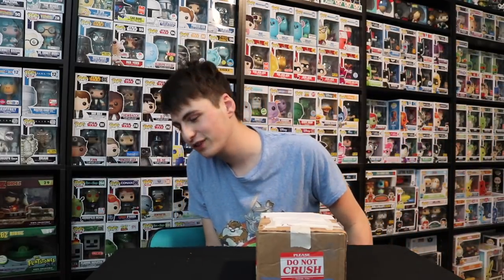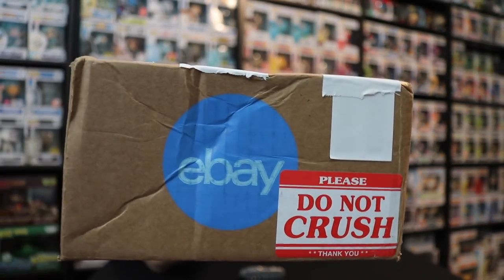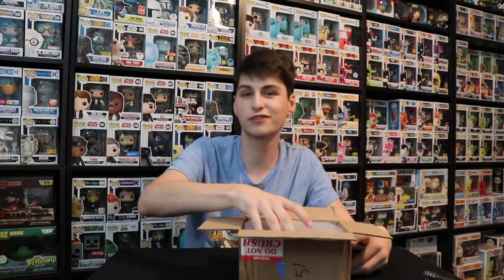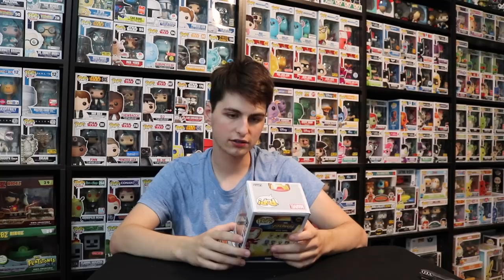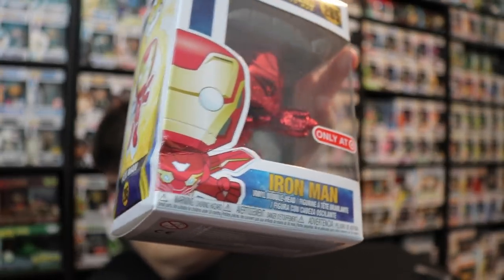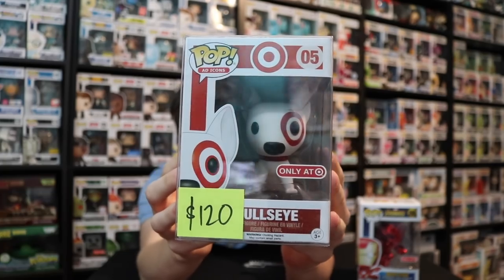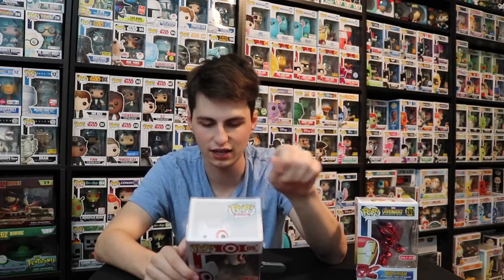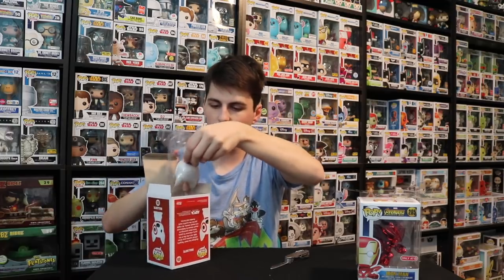Late Night eBay Finds | This Pop Came Crushed!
Top Pops
615 Main St.
14302